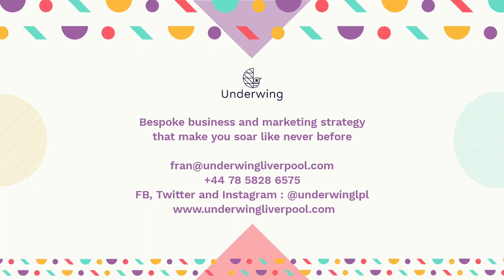Strategy in 10 minutes: Setting up and running a business when you have special educational needs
A series of tips and hints on how to run your business successfully.
This week we talk about how to set up and run a business when you have special needs.